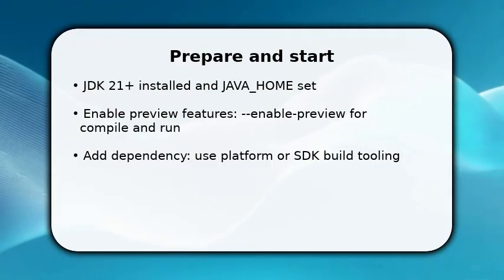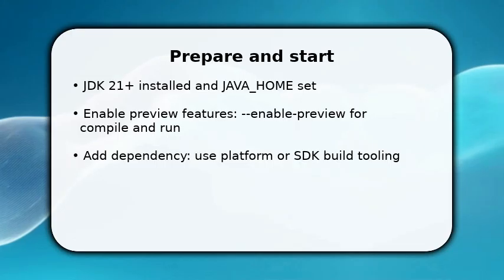How to Use Virtual Threads (easy Method)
Dive into the world of virtual threads and discover an easy method to enhance your application' extraneous threading. This video will guide you through setting up, managing, and optimizing performance with Java’s concurrency API for lightweight tasks that don't require a dedicated OS thread.